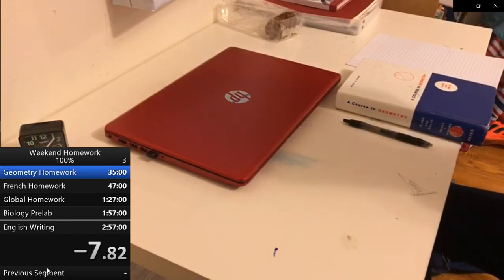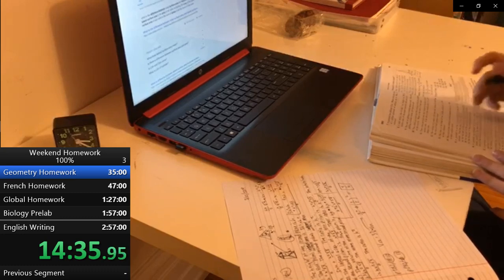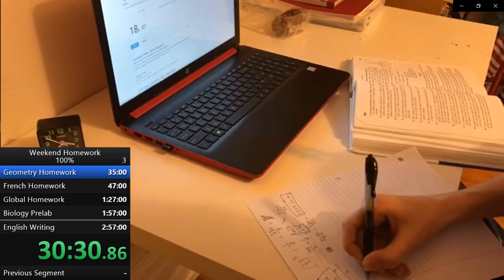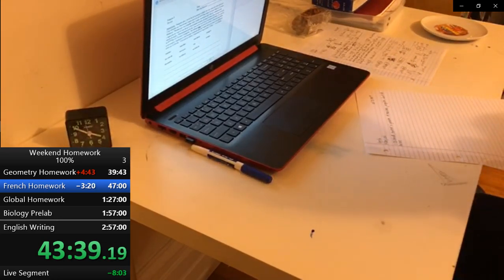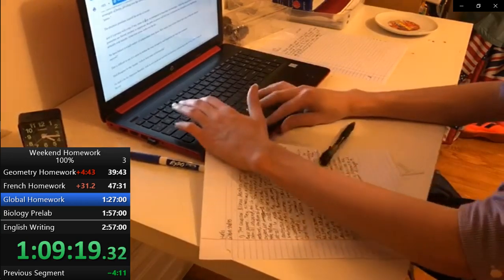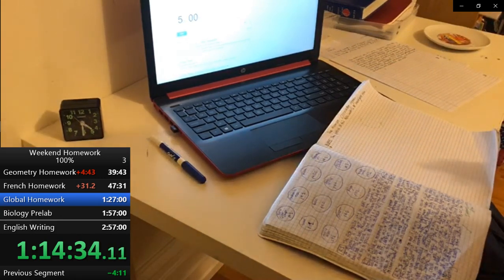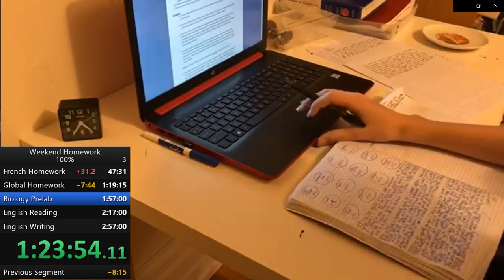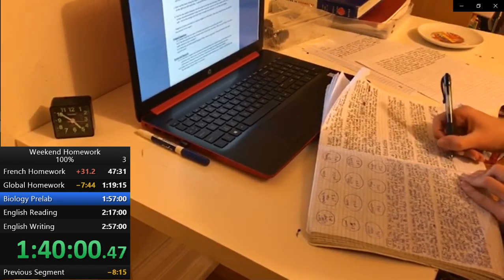WORLD RECORD Speedrun of Homework!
In today's stream I got the WORLD RECORD for speedrunning HOMEWORK! Don't miss out on this record-breaking and entertaining speedrun attempt!

Soon to be verified by the official moderators of the homework speedrunning community, this run still has a long way to go before it is optimized but this is a really good time in my opinion!

-o-o-o-o-o-o-

-o-o-o-o-o-o-

-o-o-o-o-o-o-

-o-o-o-o-o-o-

-o-o-o-o-o-o-

-o-o-o-o-o-o-

I HOPE YOU ENJOY!! Your help in growing my channel is greatly appreciated!